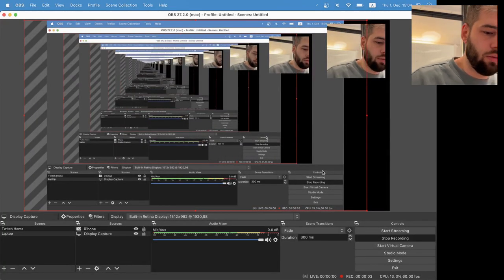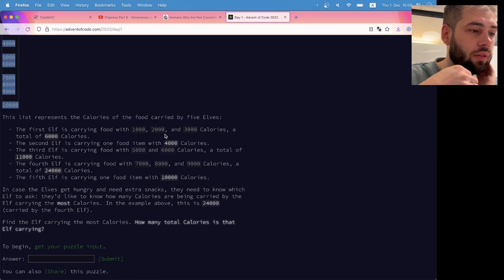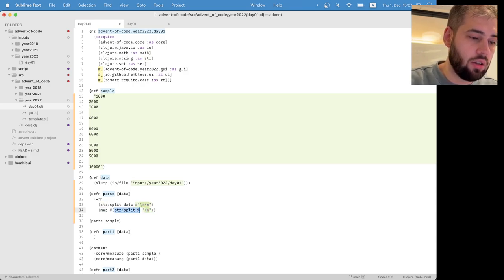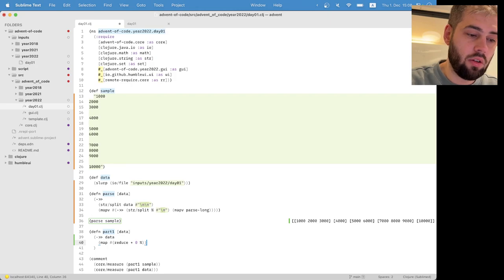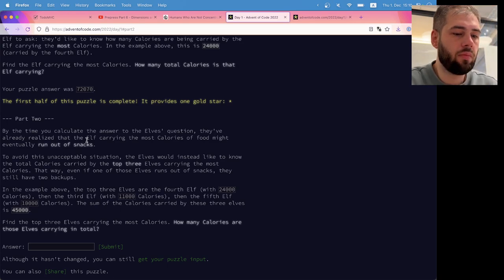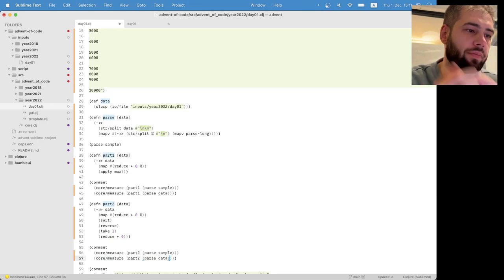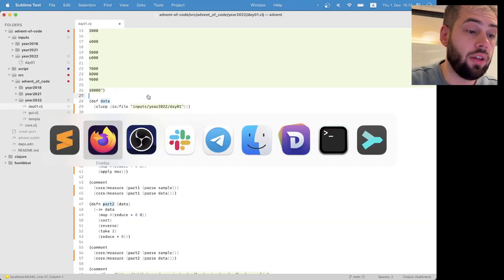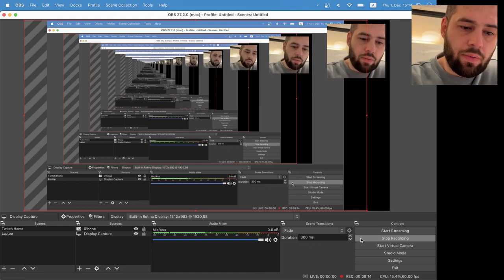Advent of Code 2022 Day 1: Calorie Counting